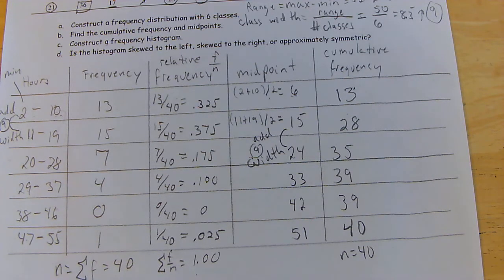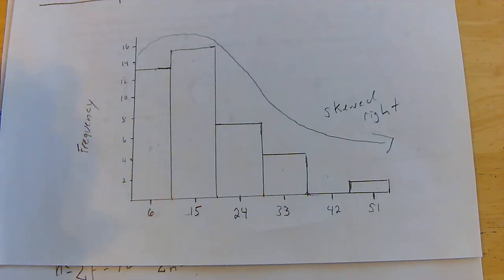2.2 Part 2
2.2 Constructing a Frequency Distribution